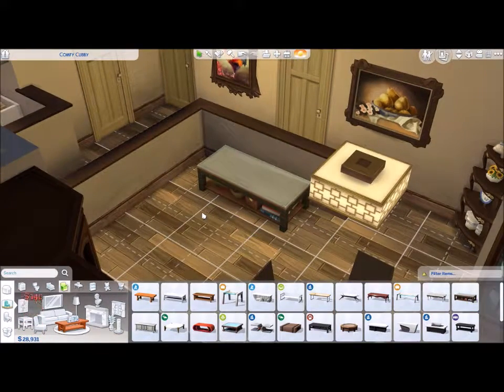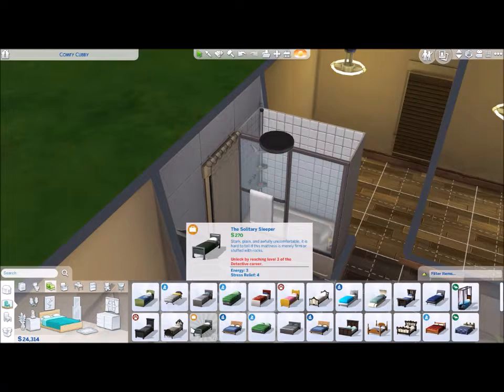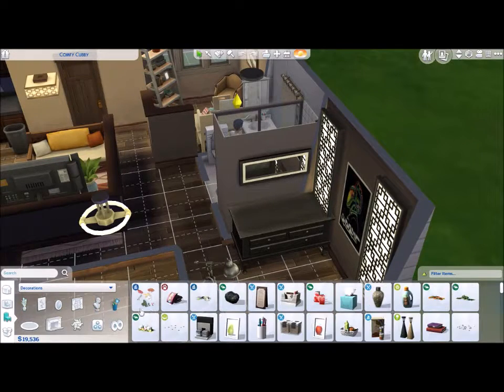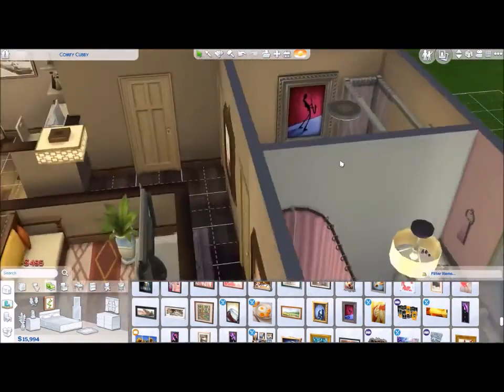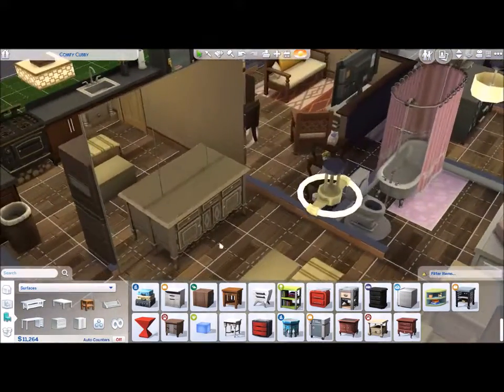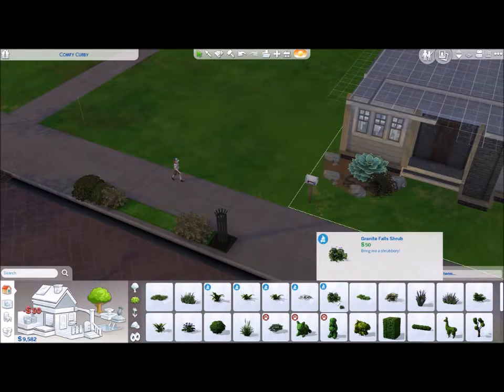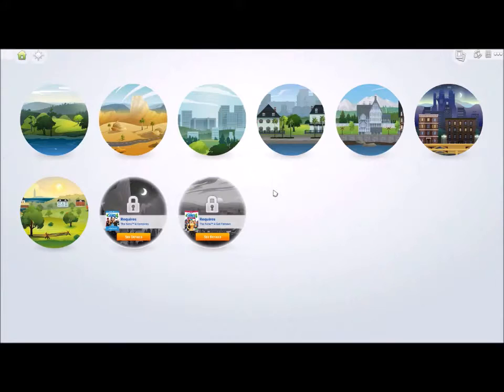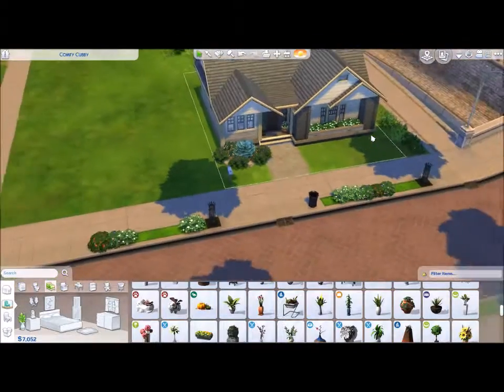SIMS 4 BASIC BUILDING TUTORIAL PART 4